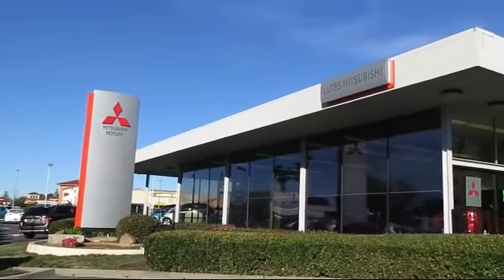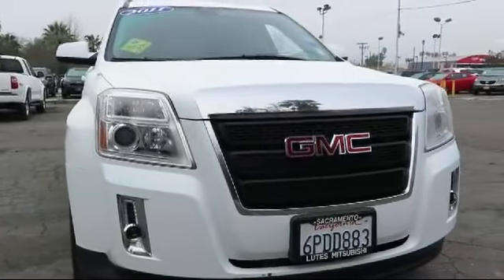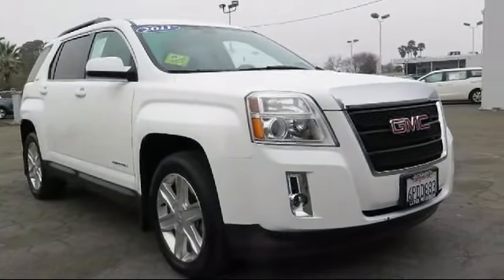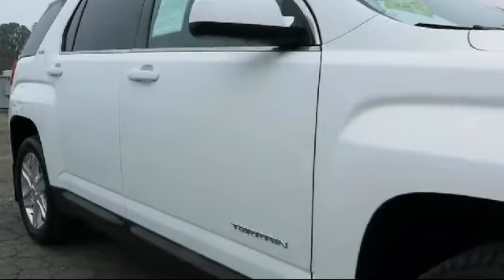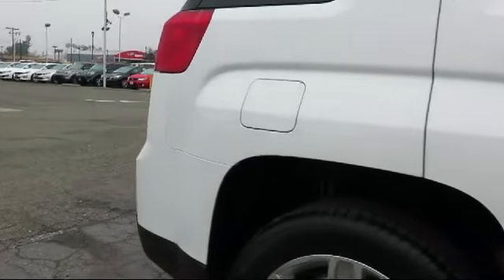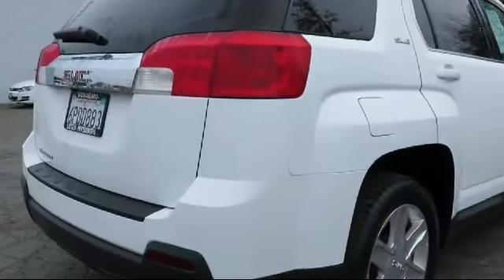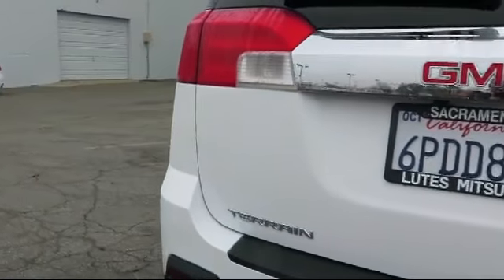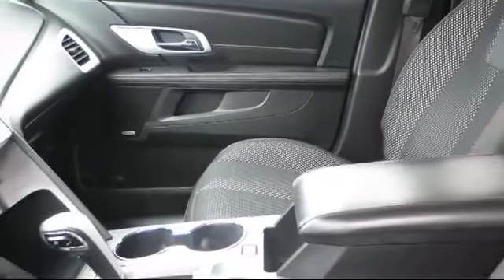2011 GMC Terrain Sle-2 *very Clean* Sacramento Redding Reno San Francisco Stockton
2011 GMC Terrain Sle-2 *very Clean* Stock Number: 6698 Vin:2CTALSEC3B6228485 .

 Lutes Mitsubishi: servicing Sacramento, Redding, Reno, San Fransico, and Stockton
Give us a call at or visit our for more information about this or any of our other vehicles.

Lutes Mitsubishi
2820 Fulton Ave